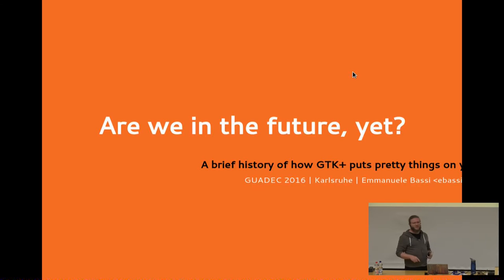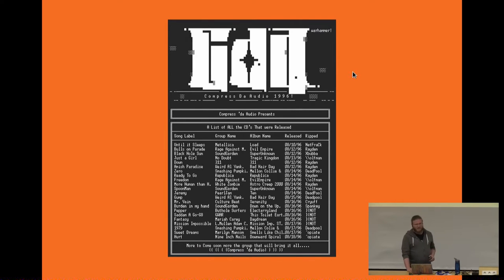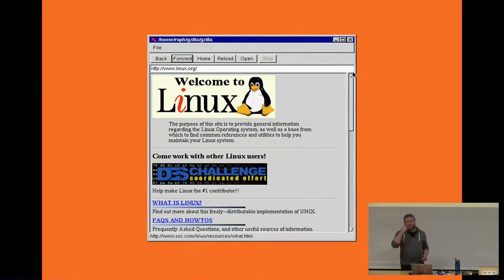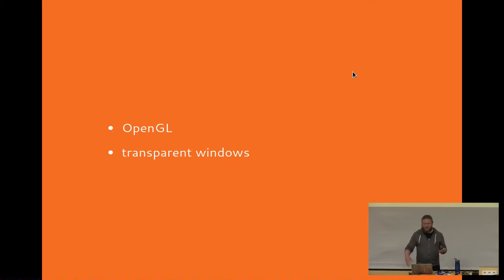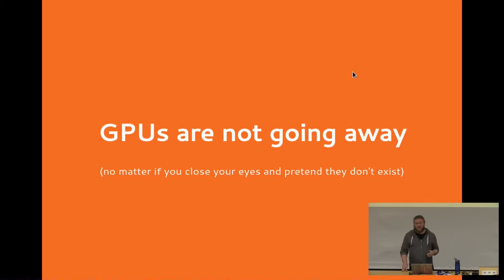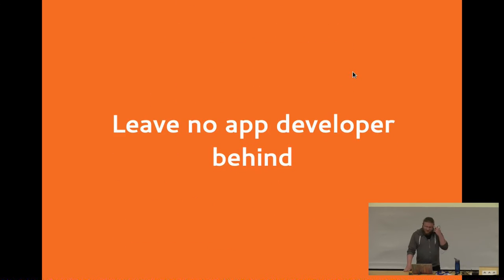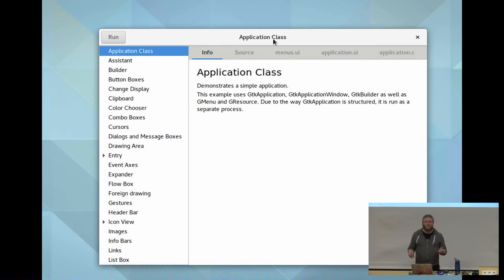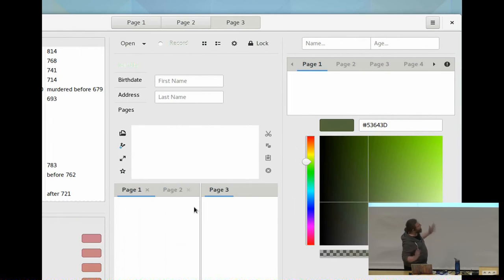Emmanuele Bassi: GTK: are we in the future, yet?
GTK is an old tool kit; it turns 20 in 2017. While its history is a long, unbroken chain of progress, GTK is, at its heart, heavily based on how we used to do things in GUI tool kits two decades ago. Over the past 5 years, since the 3.0 release, the GTK team has been hard at work into bringing the tool kit internals kicking and screaming into the XXI century. This has inevitably caused some friction with application developers, but it has also opened an entire world of possibilities.

In this talk I'll outline where we are coming from, what has changed, where we're going in the future — and how we'll get there.

Emmanuele Bassi